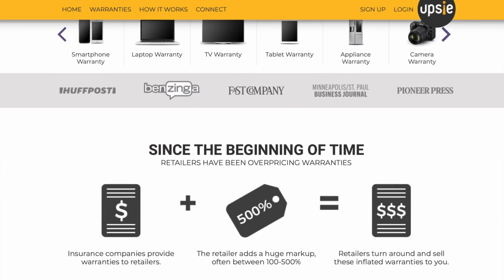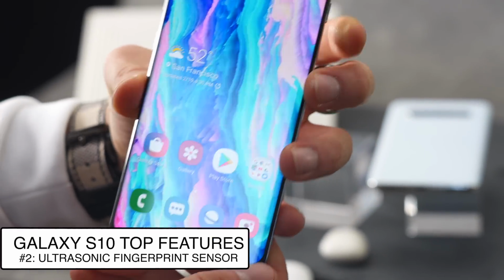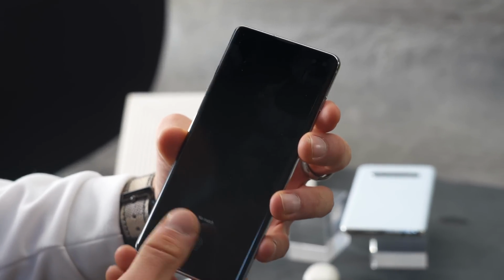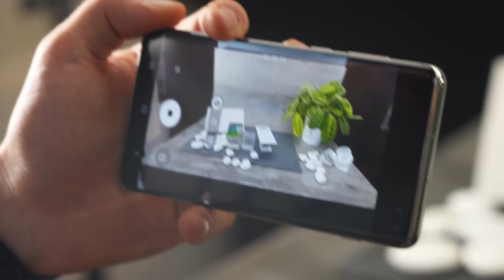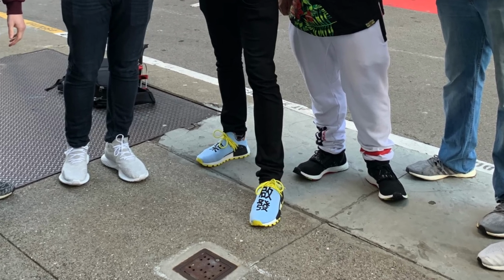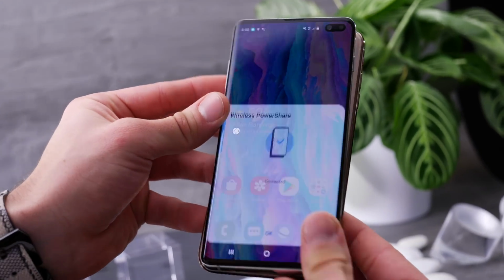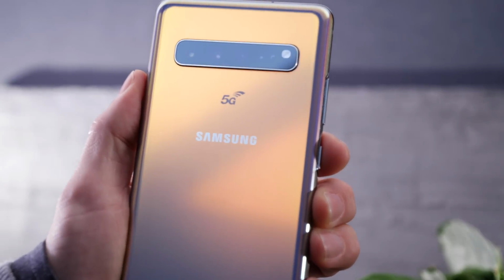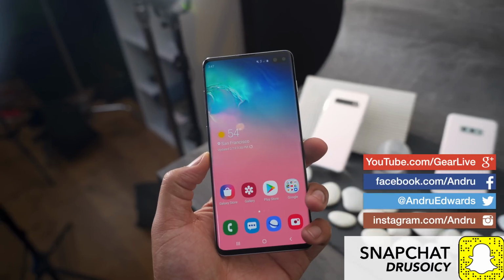Samsung Galaxy S10 Review: Hands-on & Top 5 Features!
Save 10% on Upsie w/ Promo ANDRUS10
We were able to get started on our Samsung Galaxy S10 review with our Samsung Galaxy S10 plus hands-on thanks to Samsung giving us an early look at the device. This includes the Samsung Galaxy S10 price, specs, release date, and even a look at the Samsung Galaxy S10 5G. Here's a preview of some of the things I talk about in this episode:

DISPLAY
As the first HDR10+-certified smartphone, the display delivers vivid digital content, and with dynamic tone mapping, you’ll see a wider range of color for a brilliant, realistic picture. Galaxy S10’s Dynamic AMOLED display is also VDE-certified for vibrant bright colors1 and extraordinary contrast ratio for even deeper blacks and brighter whites.

PRO GRADE CAMERA
Ultra Wide Lens: A first for the S Series, Galaxy S10 offers an Ultra Wide Lens with a 123-degree field of view, like the human eye, so what you see is what’s in frame. Perfect for impressive landscape shots, big panoramas and even fitting the entire extended family into the photo, the Ultra Wide Lens ensures that you’ll always be able to capture the full scene.

Super Steady & High-Quality Video Recording: Galaxy S10 offers Super Steady recording with digital stabilization technology. Whether you’re dancing in the middle of an amazing concert or trying to record every detail of a bumpy bike ride, Super Steady allows you to capture the moment. Both front and rear cameras can shoot in up to UHD quality, and in an industry first, the rear camera gives you the flexibility to record in HDR10+.

AI Camera: Galaxy S10 makes already smart features more accurate with a Neural Processing Unit (NPU) so you can get pro-grade shots worth sharing without having to manually select any advanced camera settings. Scene Optimizer can now recognize and more accurately process additional scenes because of the NPU. And with Shot Suggestion, Galaxy S10 offers automatic composition recommendations so you can frame your photo better than ever.

WIRELESS SAMSUNG GALAXY S10 POWERSHARE
Samsung introduces Wireless PowerShare on Galaxy S10, making it possible to easily charge Qi-certified smartphone devices and even compatible wearable devices. In addition, Galaxy S10 is capable of charging itself and a second device simultaneously.

VIDEO GEAR I USE (AMAZON LINKS)

camera: Panasonic Lumix GH5
audio: Sennheiser MKE600 Shotgun Mic
computer: iMac with 5K display

MUSIC